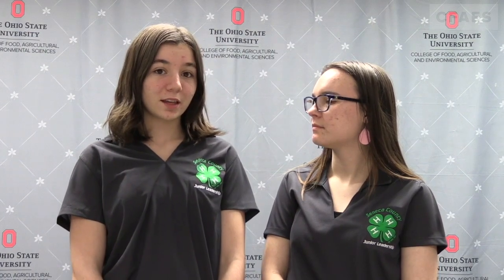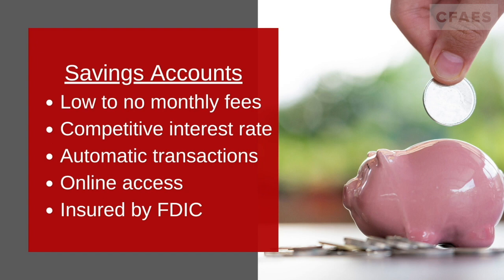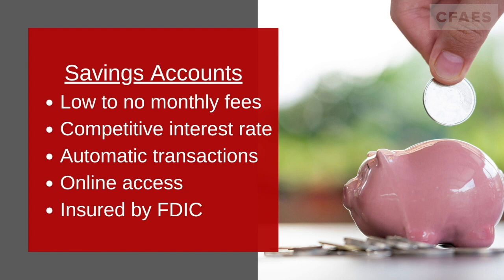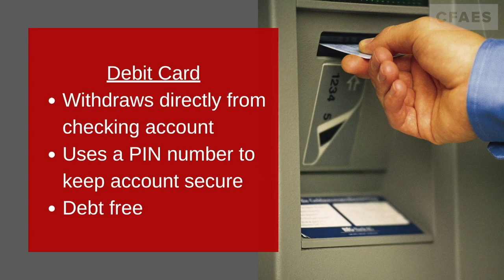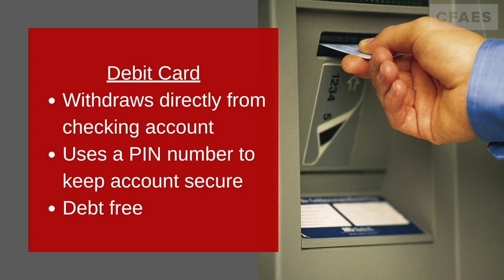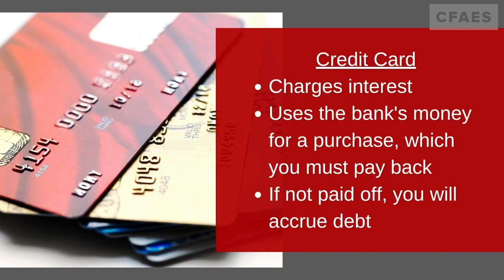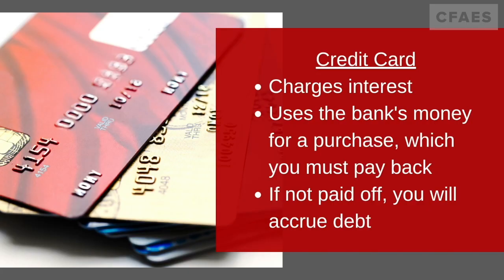Basic Banking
Learn skills for basic banking including savings accounts, checking accounts and debit or credit cards.